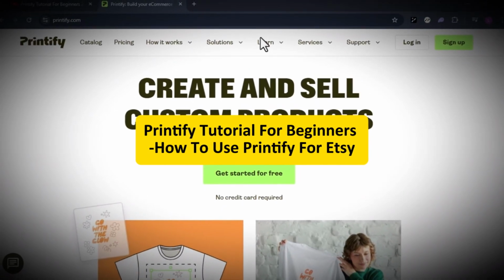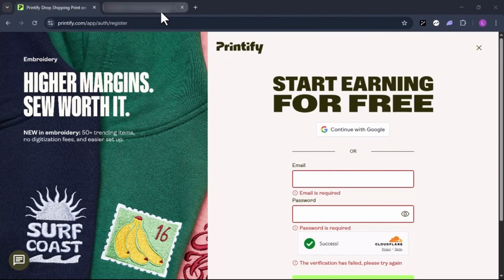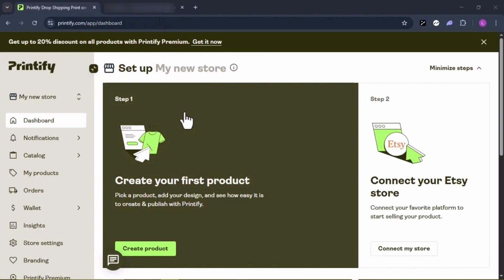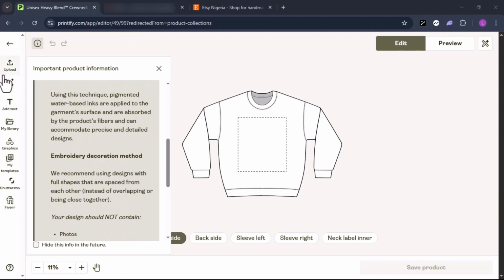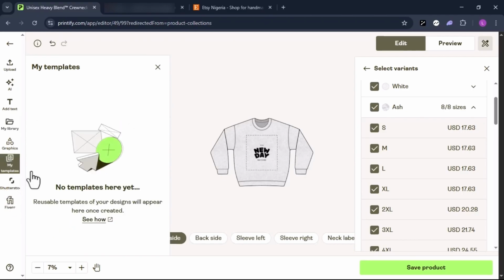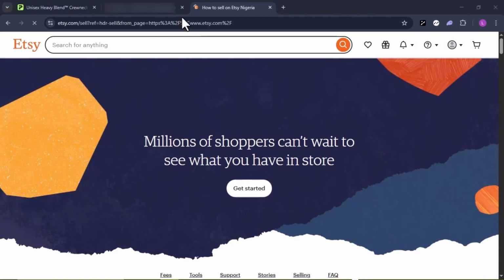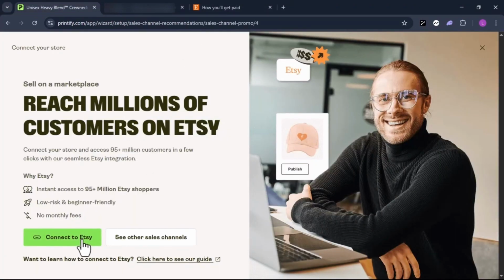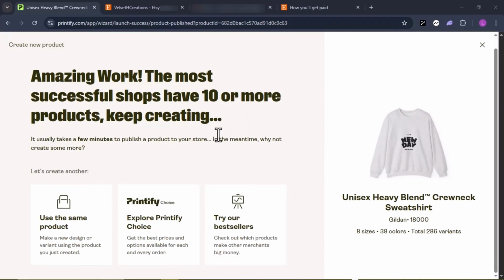Printify Tutorial For Beginners: How To Use Printify With Etsy Step-by-Step GUIDE!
Learn how to start your print-on-demand business using Printify and Etsy in this beginner-friendly tutorial! We’ll walk you through setting up your Printify account, connecting it to Etsy, and creating your first custom product. This step-by-step guide is perfect for anyone looking to start an online store with zero inventory. Discover how to design, price, and publish your items so you can start making sales fast. No tech skills needed—just follow along and launch your shop with confidence. Watch till the end for bonus tips on boosting visibility and getting your first orders. Let’s get your shop up and running today!